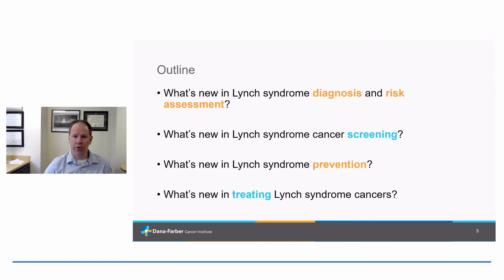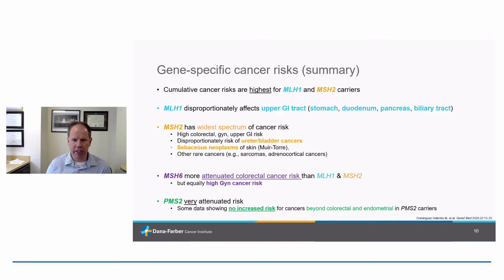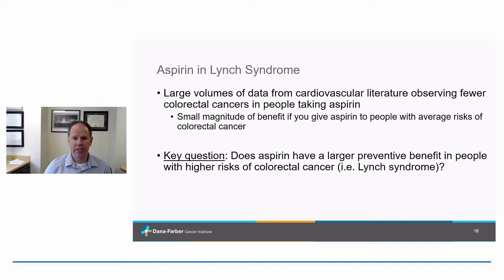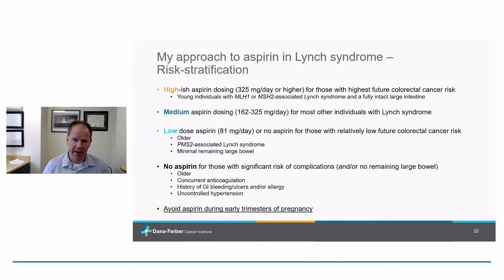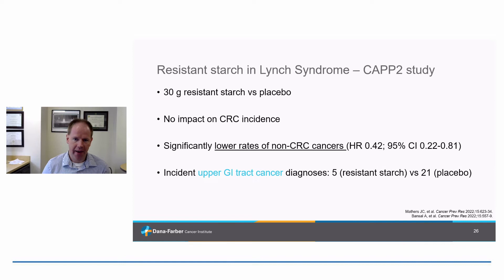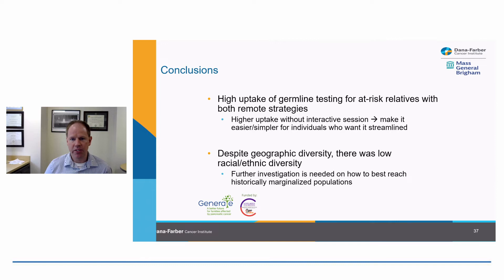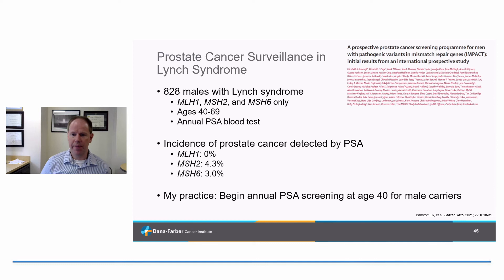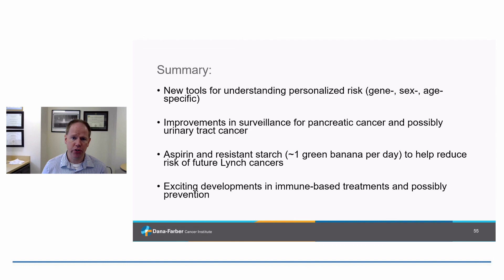What's new for people with Lynch syndrome?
Learn about the latest updates for people with Lynch syndrome. Presented by Matthew Yurgelun, MD

Our mission is to improve the lives of individuals and families facing hereditary cancer.

FORCE website

FORCE on Instagram facingourrisk

FORCE on LinkedIn  FORCE: Facing Our Risk of Cancer Empowered

FORCE on Twitter  @FacingOurRisk